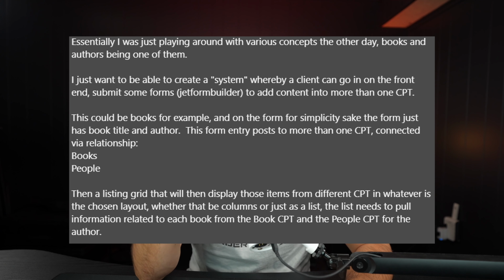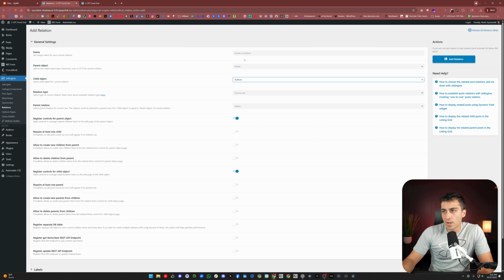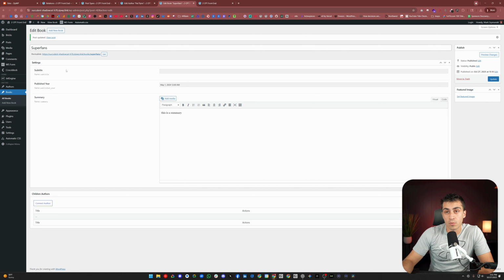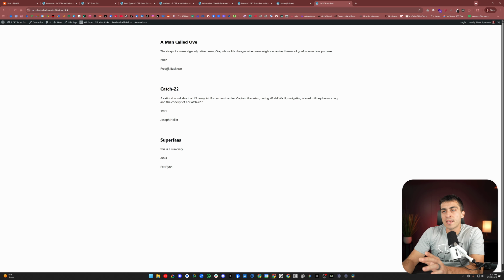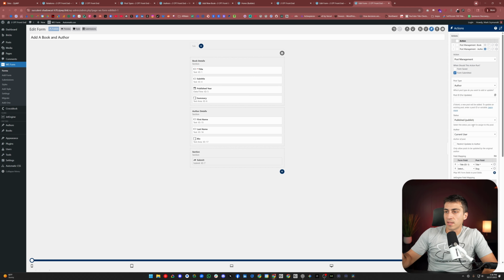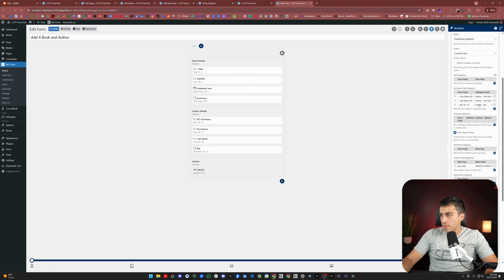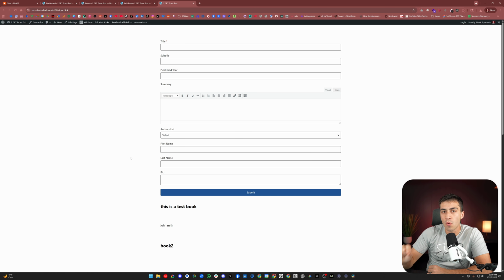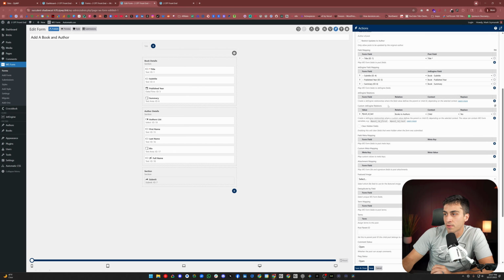Relate 2 CPTs Automatically from One Front-End Form (WS Form + JetEngine + Bricks)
🛠️ Building a business as a solo founder or agency owner is hard — tech, clients, systems, clarity. If you're stuck or scaling, let's solve it together

🤝 Ready to stop trying to duct-tape your digital presence together? My team at Motive11 builds websites and systems that actually work

Chapters:
0:00 Intro and viewer-submitted topic
0:38 Quick demo: add Book + Author, relate, and display
2:36 Sponsor: NitroPack update and discount
3:34 Stack overview and setup (Bricks, JetEngine, WS Form, ACSS, Frames)
4:09 Creating CPTs: Books and Authors
5:35 Setting up the Books ↔ Authors relationship (many-to-many)
7:00 What bidirectional relation means in JetEngine
8:03 Designing Author fields (first, last, bio, title strategy)
11:16 Designing Book fields (subtitle, publish date, summary)
14:01 Adding sample Authors and Books in WP Admin
15:12 Connecting a Book to an Author in Admin
16:37 Verifying bidirectional linkage
17:46 Building simple Book cards in Bricks (loop)
20:59 Formatting the date output
21:16 Nested loop for related Authors on each Book
24:29 The front-end form concept and constraints
26:54 Using WS Form Post Management templates
29:05 Merging Book + Author into one form
33:38 Field mapping and composing Author title from first + last
36:35 Add the form to the page and first test
38:18 Partial success: title tweak and relation challenge
40:00 Using a hidden Full Name field
41:11 First attempt at relation mapping (limitation)
41:18 Breakthrough section: what changed and why
42:35 UX workaround options if you can’t chain IDs
48:01 Programmatic approach ideas without hooks
54:15 New WS Form features: custom JetEngine relation and Post ID first/last
55:55 Configure the relation using Post ID last
57:20 Final demo: create two posts and auto-relate in one submit

Become an MJS Member!